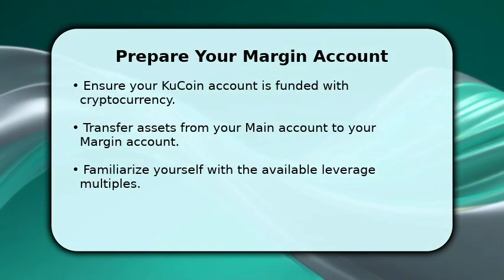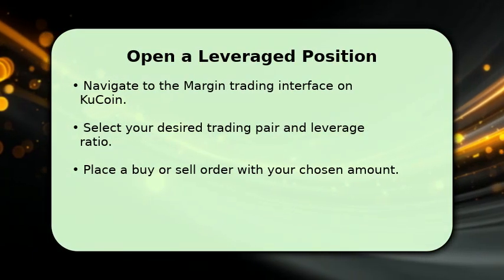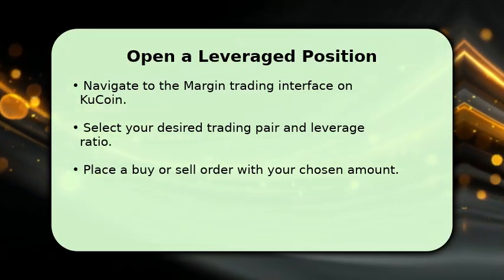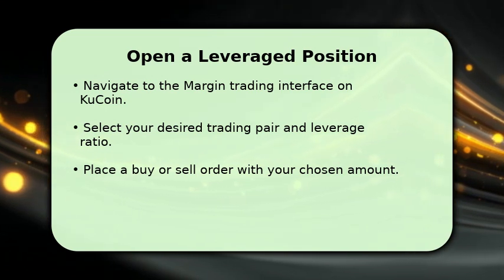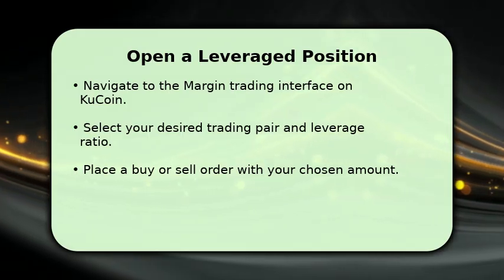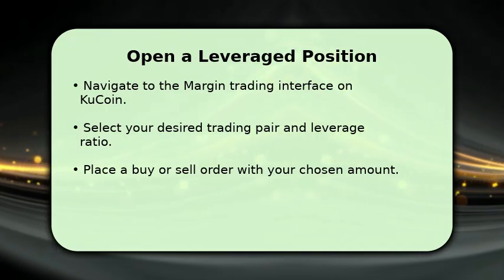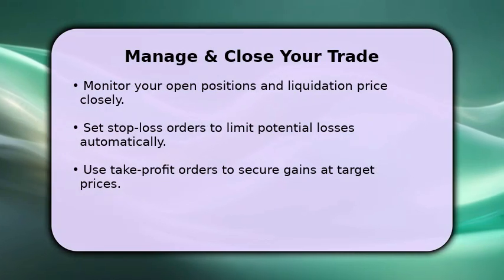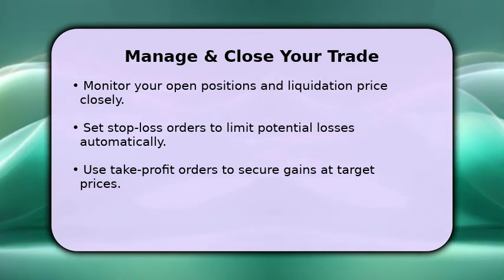How To Leverage On KuCoin - Step By Step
▸ (f) In this video, we will walk you through the step-by-step process of leveraging on KuCoin. From creating an account to executing trades, we cover everything you need to know to get started with KuCoin. Whether you're a beginner or an experienced trader, this video is perfect for anyone looking to learn how to use KuCoin effectively.